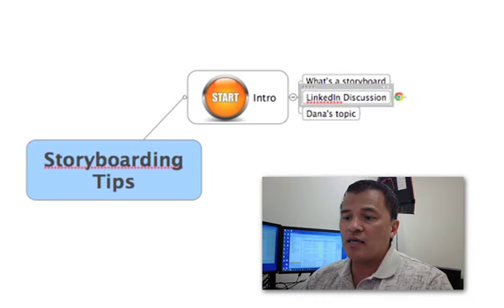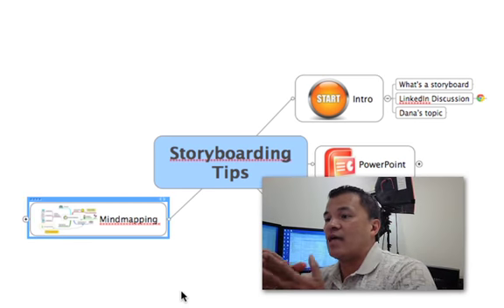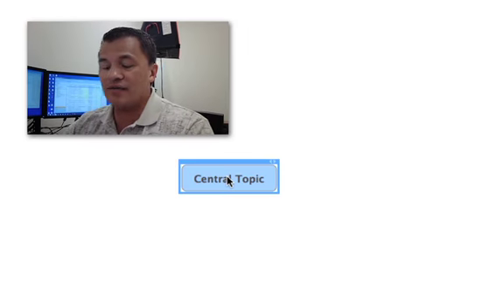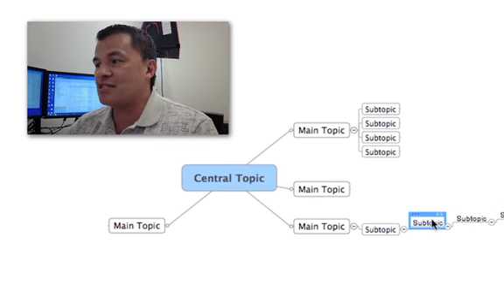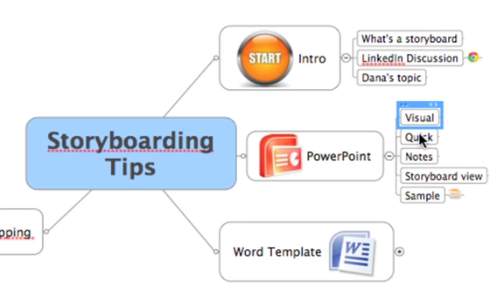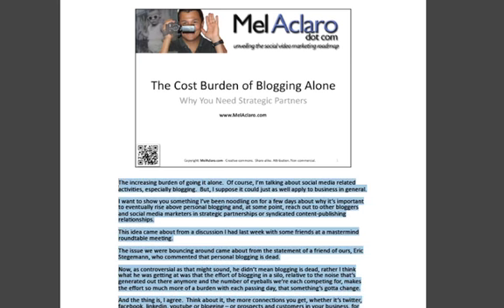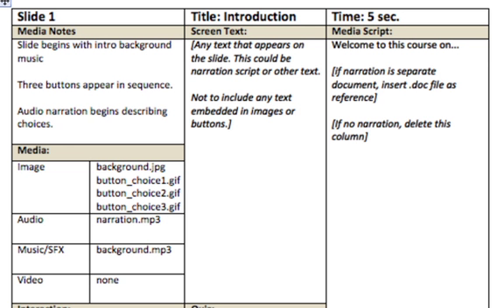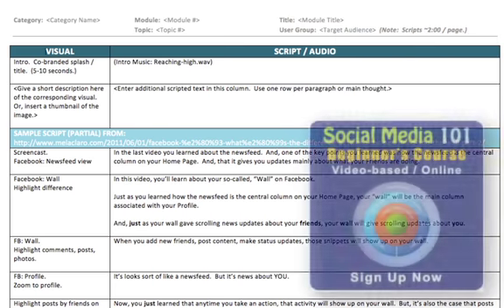Three Simple Storyboarding Templates To Organize Your Content Creation Projects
is where I placed links to the templates and tools I referenced in this video.

Storyboarding is the process of organizing or pre-visualizing your concept of a presentation, video, online content, or similar audio-visual sequences.  Storyboards allow you to structure your thoughts while giving enough flexibility to easily re-structure different components of your pre-visualization.